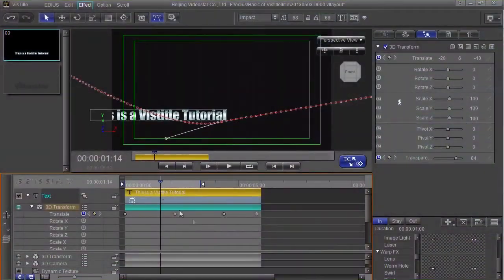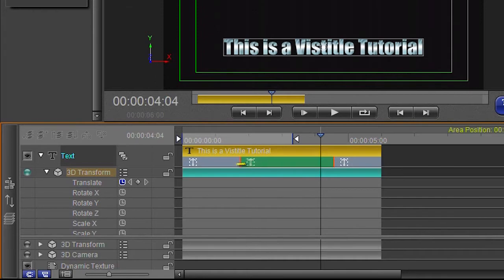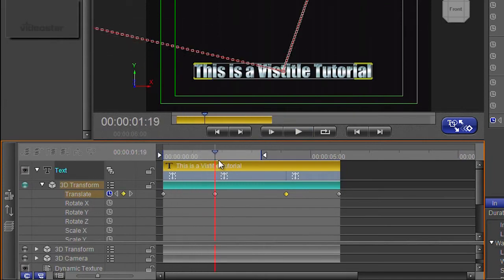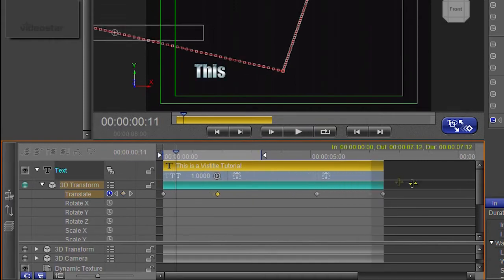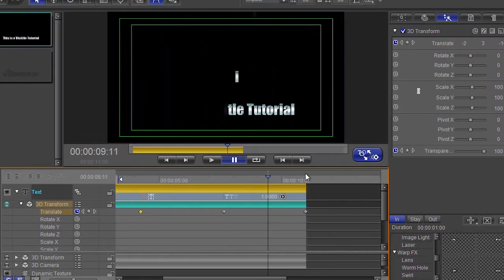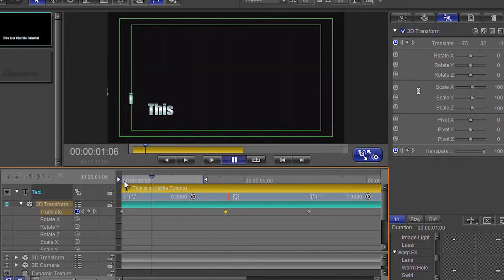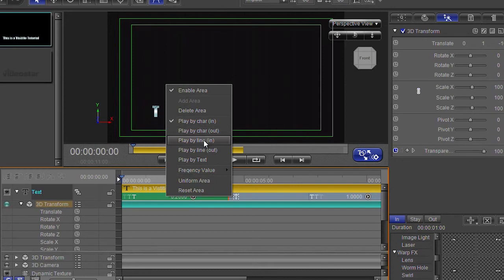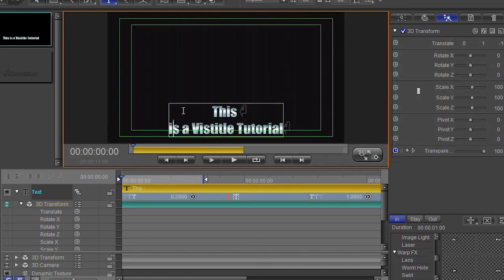5. Areas.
We use areas in Vistitle to split the title into sections for animation. Add an area and tick the box and suddenly your text types on screen without any major effort. Or add an animation in the area and text flies in character by character.